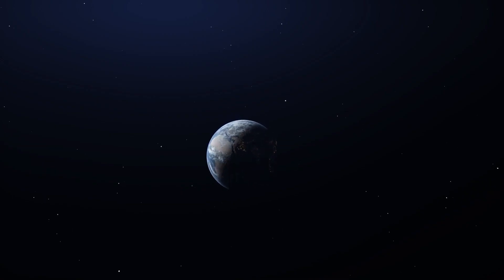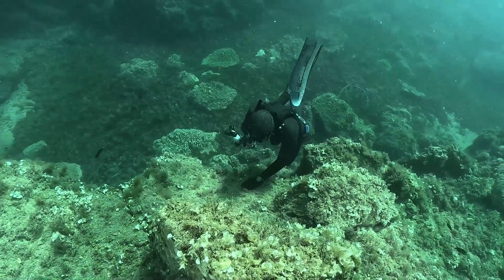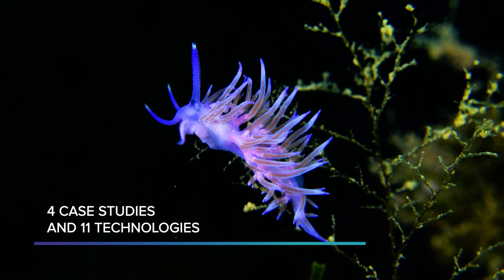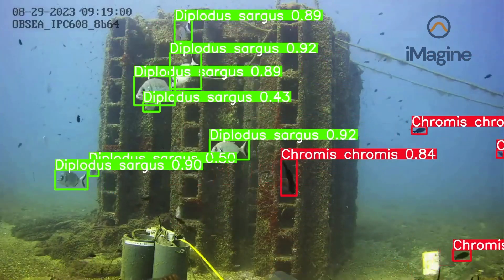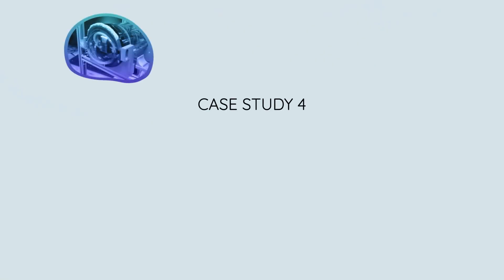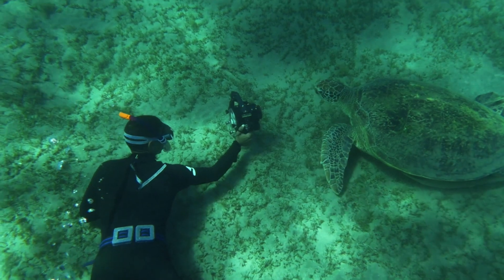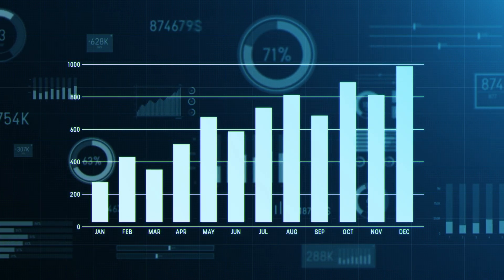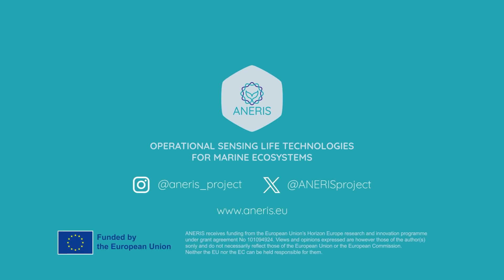Towards a network of Operational Marine Biology: the ANERIS project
Learn more about ANERIS and its goal for Operational Marine Biology at aneris.eu

ANERIS receives funding from the European Union’s Horizon Europe research and innovation programme under grant agreement No 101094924.